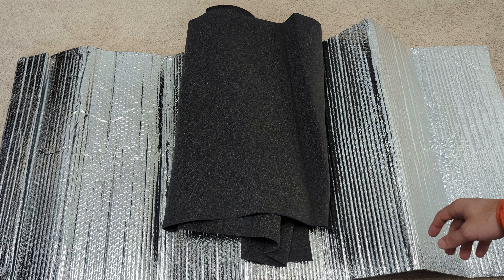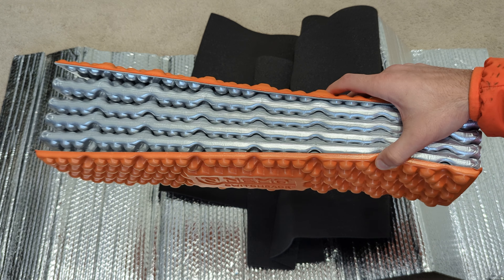Jeremy vs. Sleep Pads (sleep comfy and warm anywhere!)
Thought these were just meant for camping? Consider them for travel too! You never know when you will want to take a siesta at an airport, or crash at someone's tiny apartment. For as light as these are, they can allow you a comfy sleep anywhere or of course, add warmth to sleeping out in the wilderness.

Trekology Uluft UL 80
Nemo Switchback
Compact folding sit pad
1/8in foam pad
(not pictured but also great) Outdoors lab pad